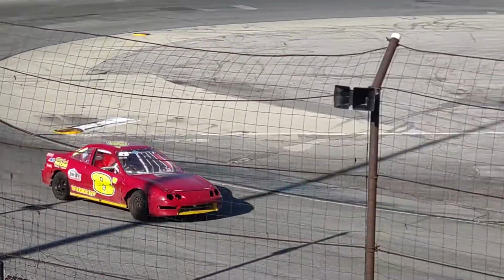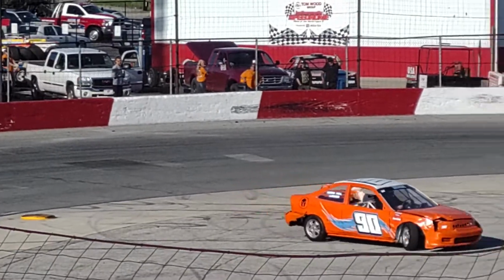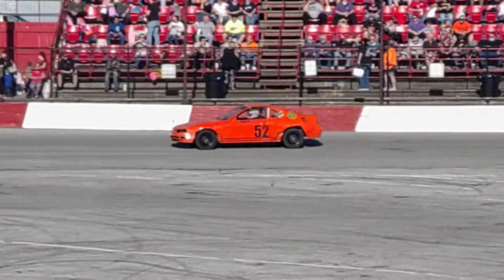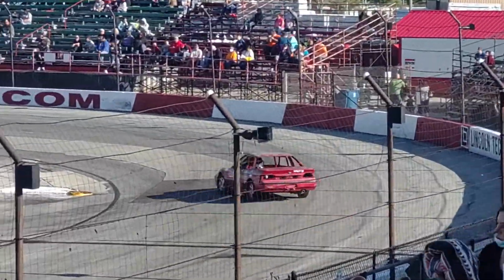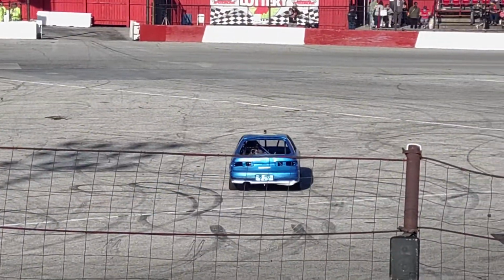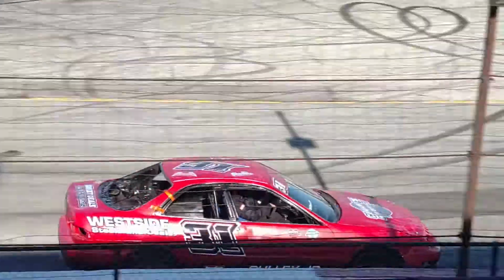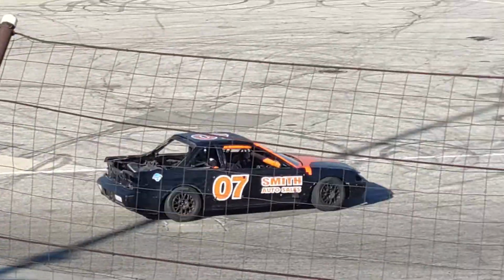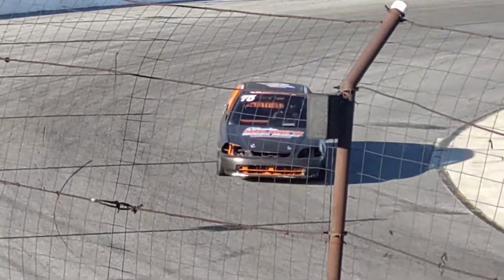Factory front wheel drive single car qualifying Indianapolis Speedrome 5/1/2021 part one